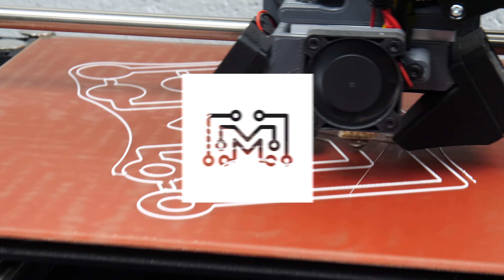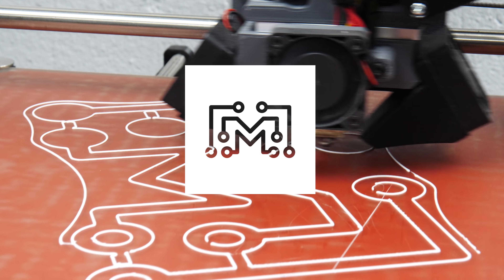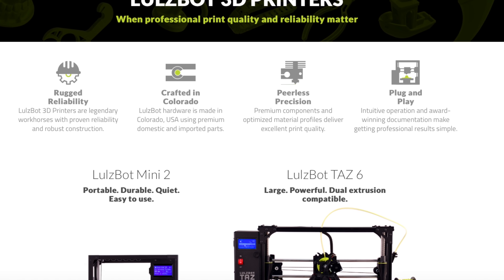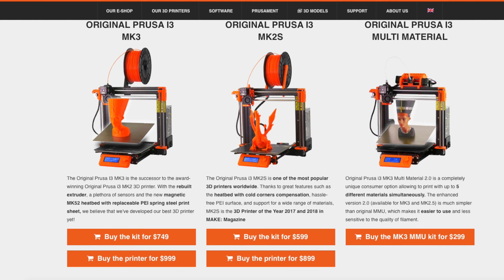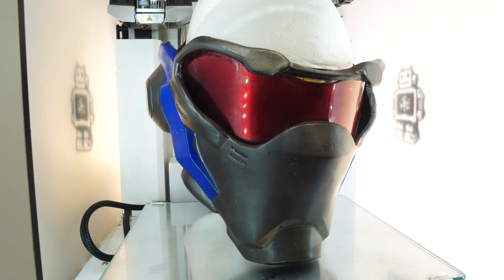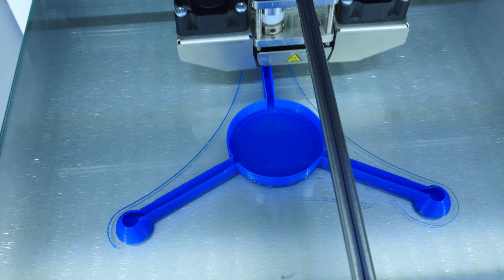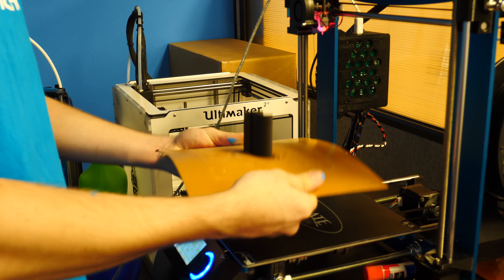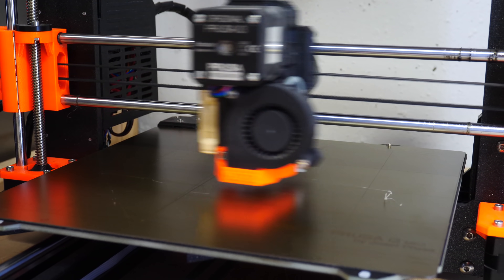Buying a 3d Printer // Bits | I Like To Make Stuff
We get asked a lot about buying 3d printers. In this episode of Bits, we show you how to prioritize all the options and make the most educated purchase to fit your needs.